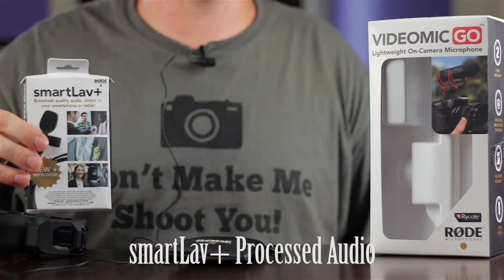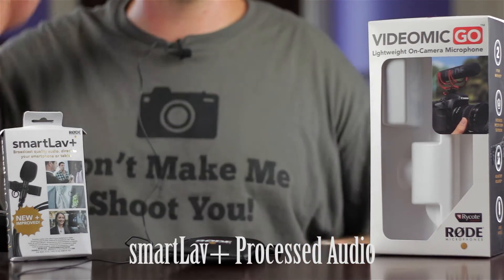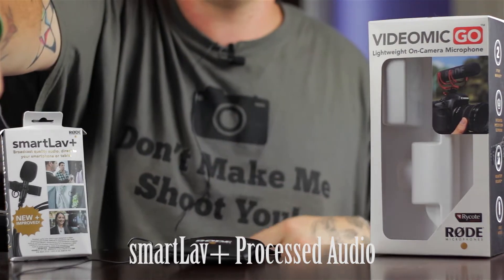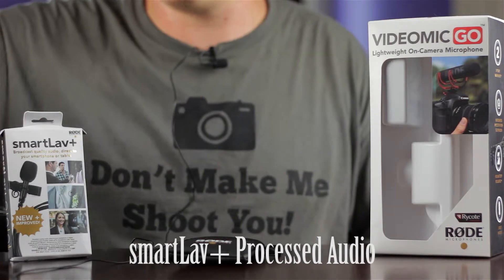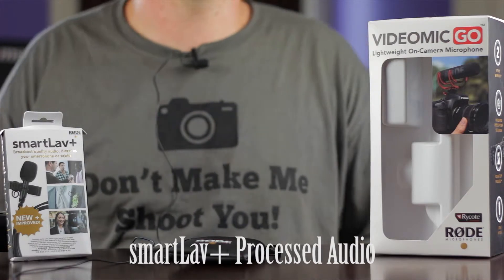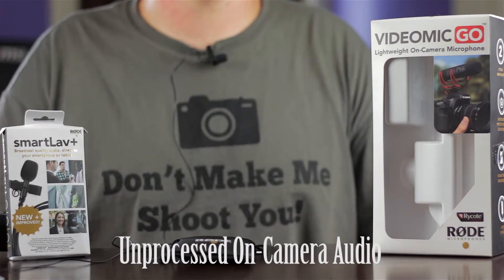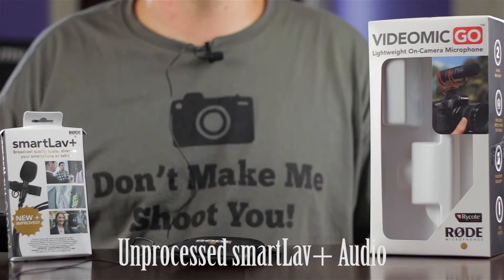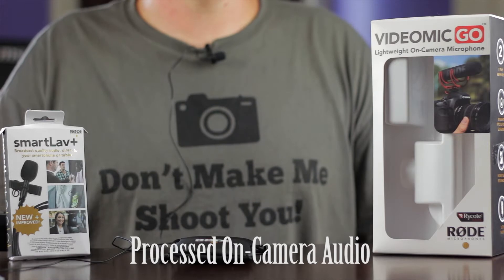Rode smartLav+ vs VideoMic GO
I test out the new Rode smartLav+ and put it up against the Rode VideoMic GO. I also throw in a clip on the on camera audio on my Canon t4i. (This is with an ANDROID device. For some reason Apple products seem to sound better with this microphone.)